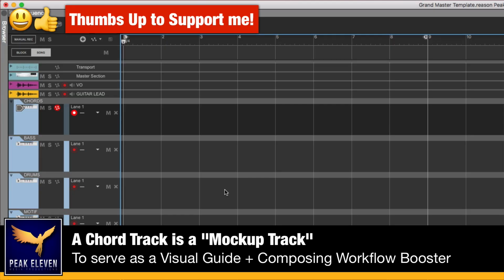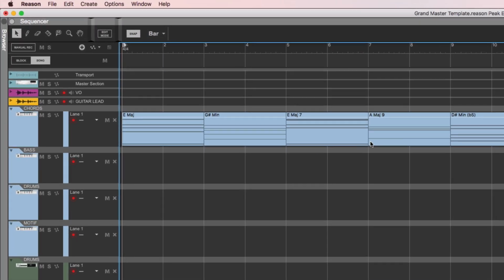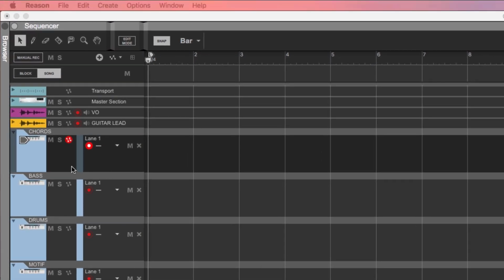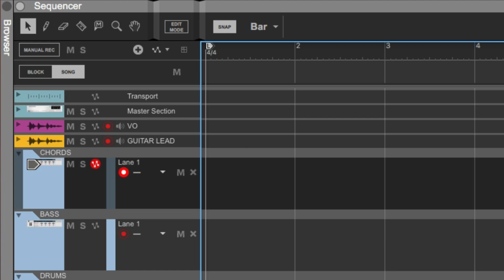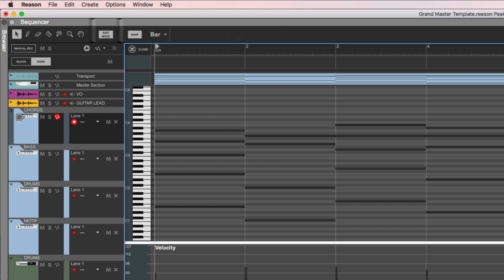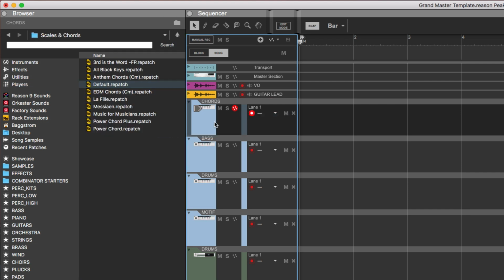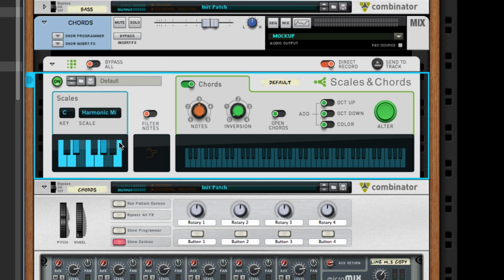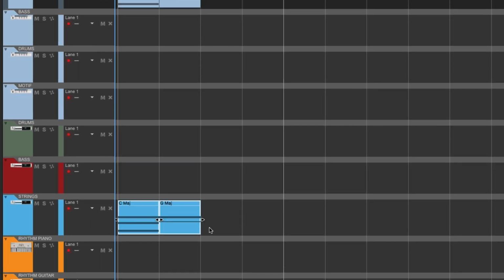Compose Music Faster - Use a Chord Track